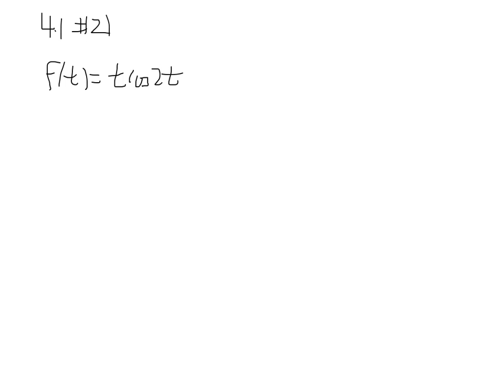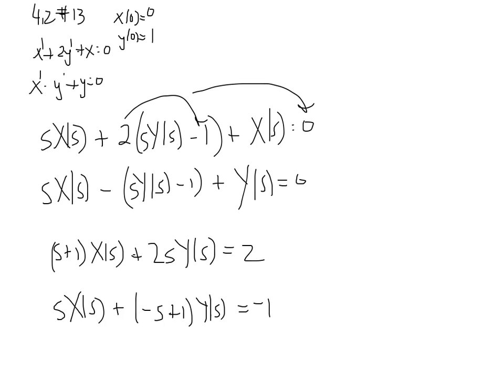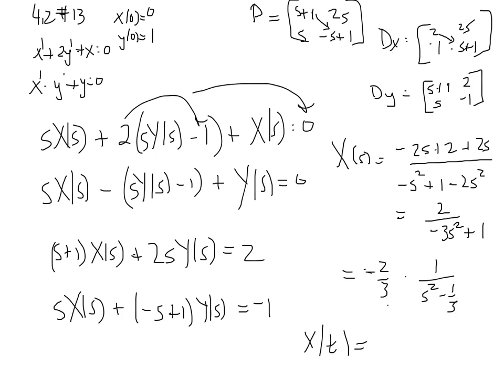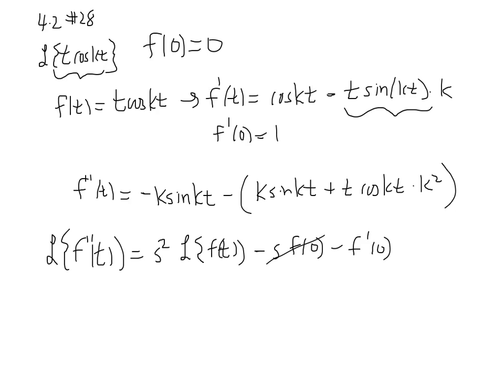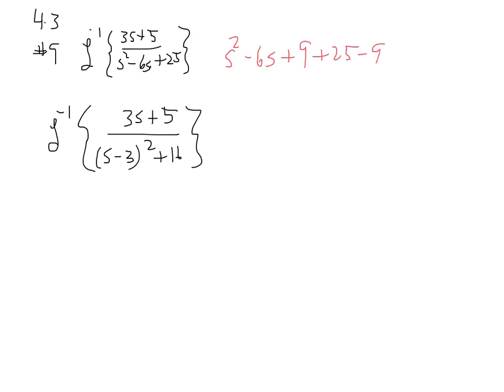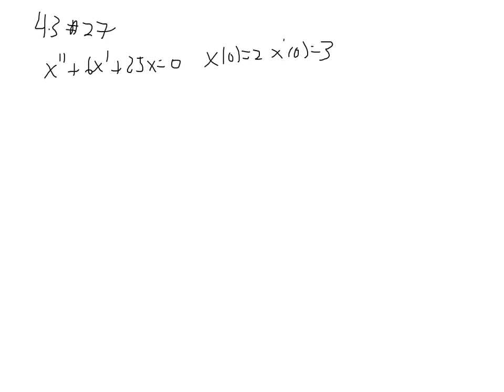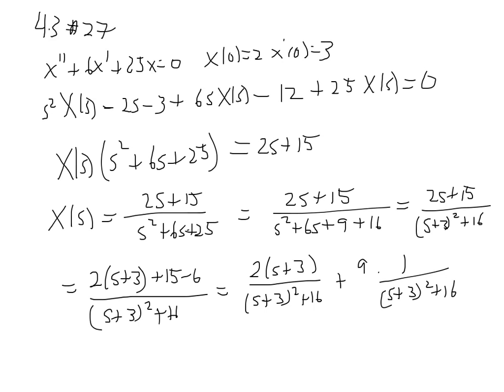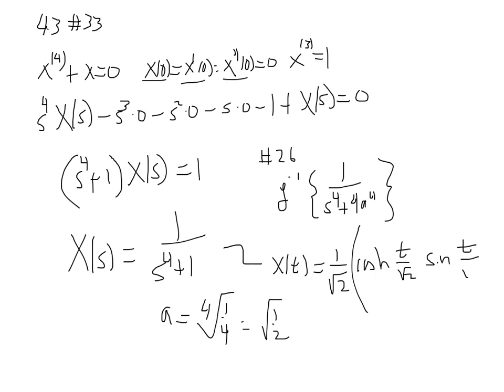Chapter 4 HW